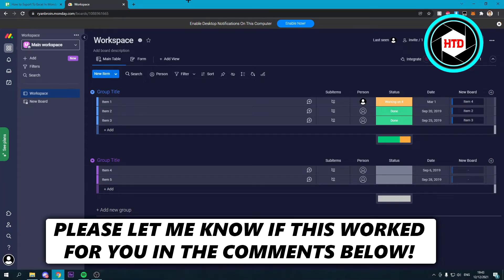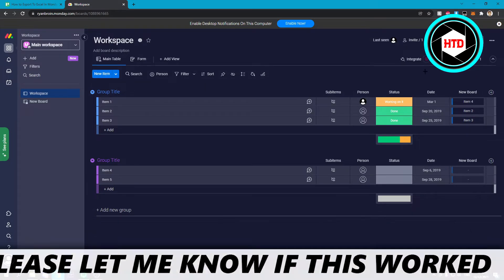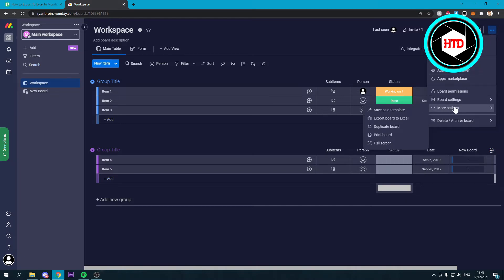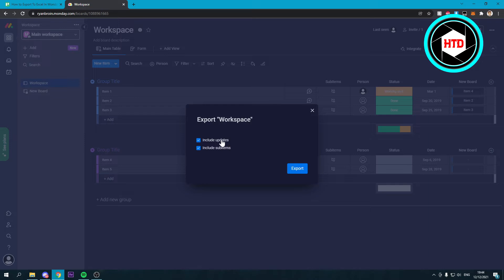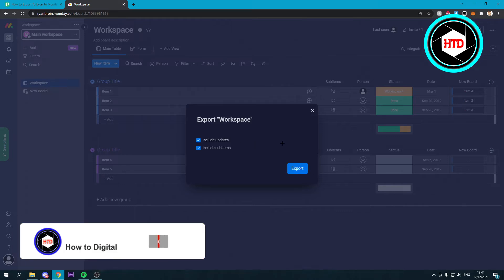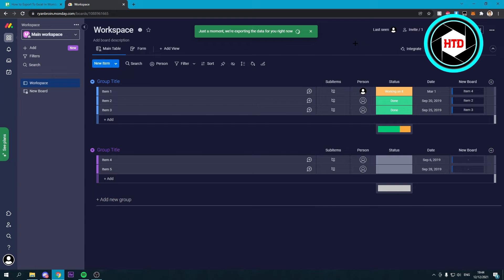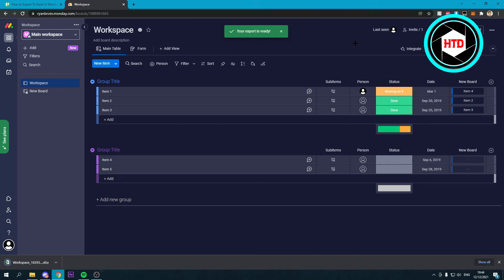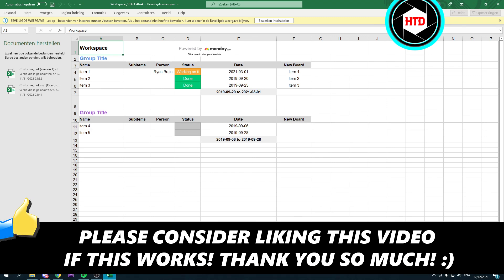How To Export To Excel In Monday.com 2025 | Step by Step Method (2025)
Learn How to Export to Excel in Monday.com 2025